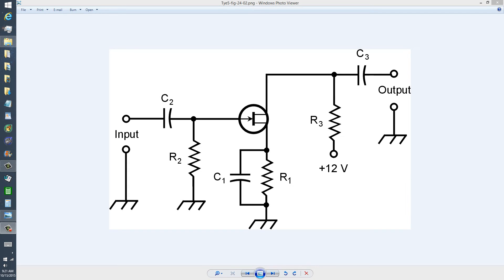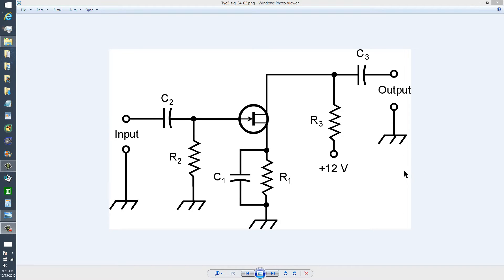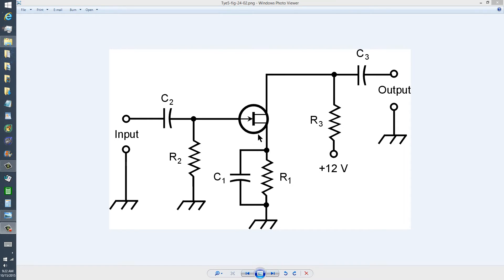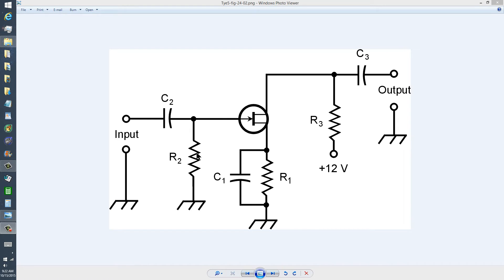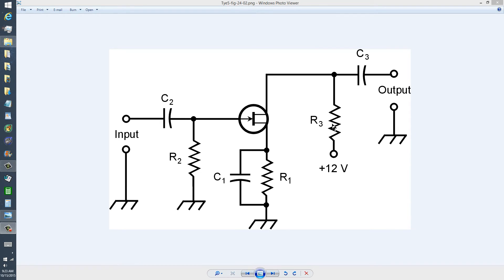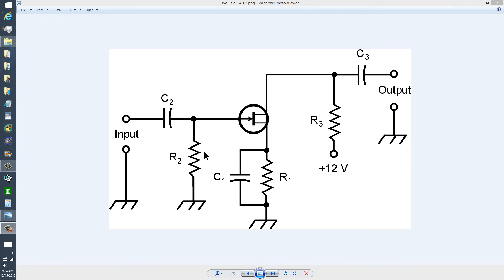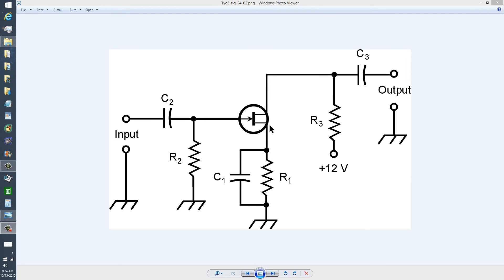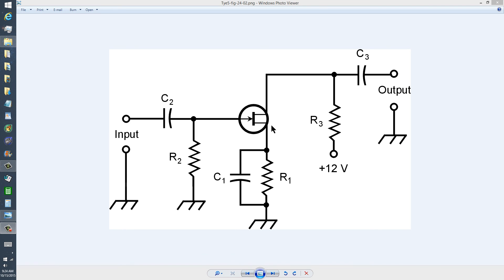Weak-Signal RF Amplifier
Employs a low-noise GaAsFET in class A.